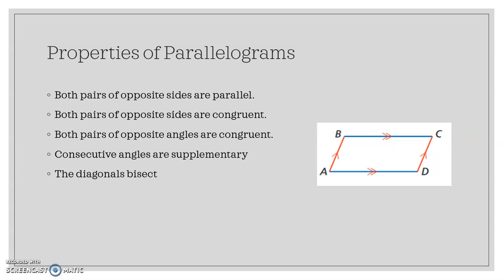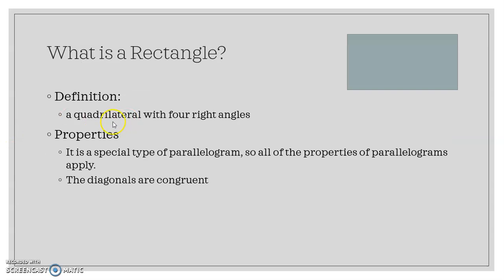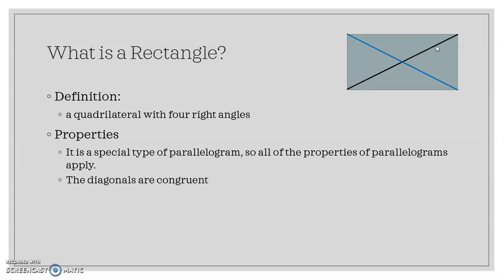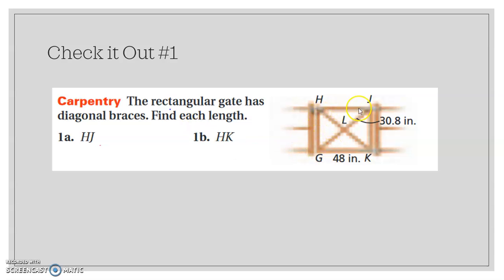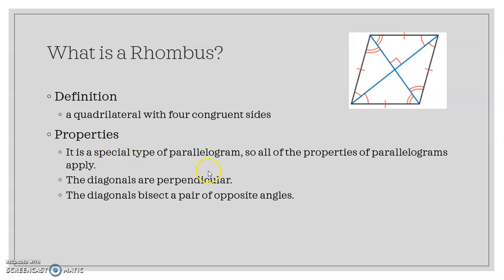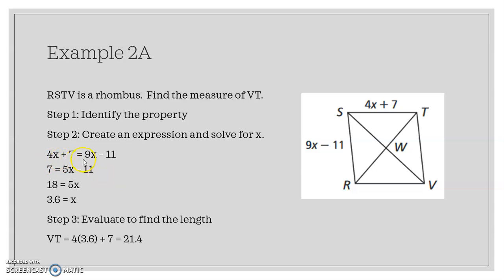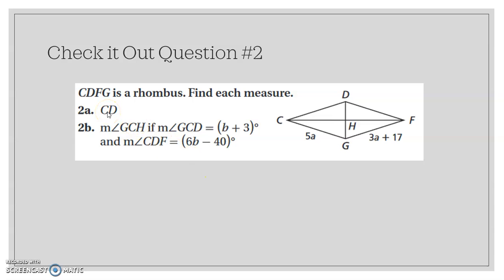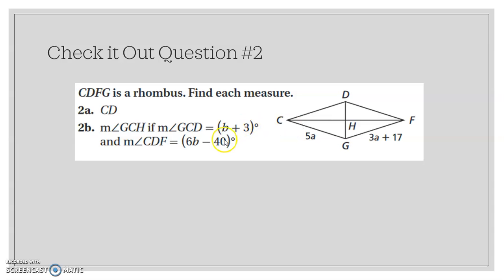6-4 Video 1 - Properties and Attributes of Special Parallelograms